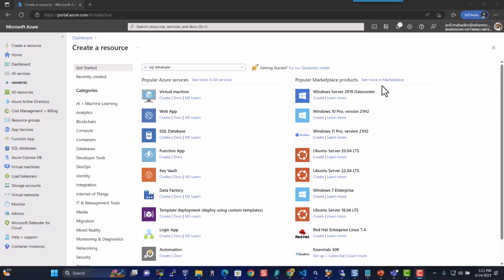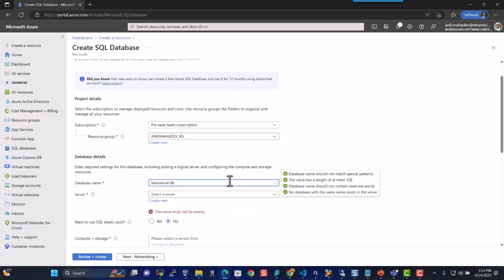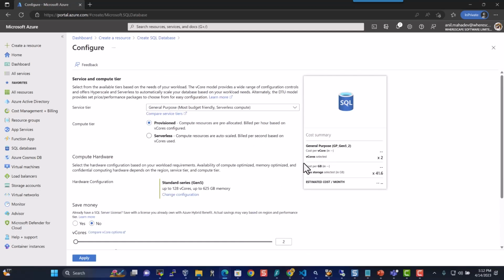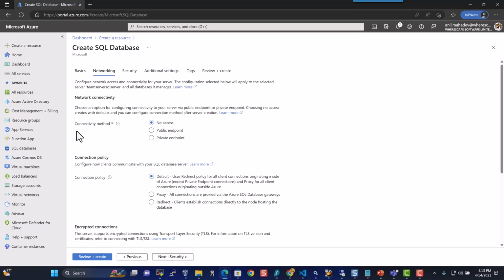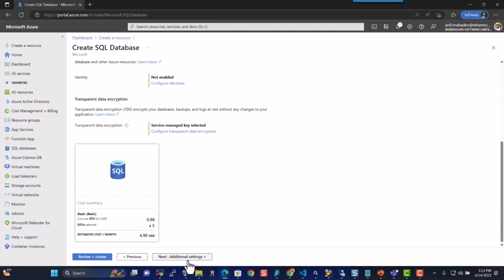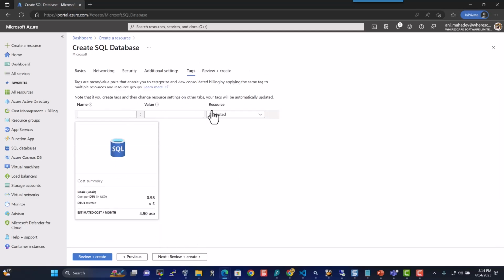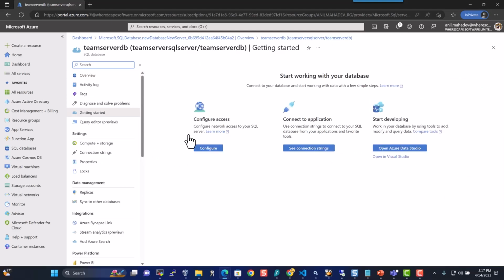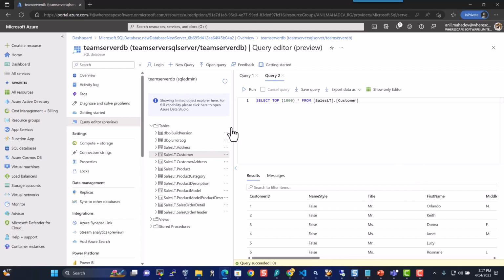Installing ER Studio Repository on Azure SQL Database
Installing ER/Studio Team Server Repository on Azure SQL Database

ER/Studio Team Server is a model and metadata collaboration platform that provides greater meaning, understanding, and context for enterprise data. Database professionals, developers, and business analysts gain better comprehension and compliance using integrated model, metadata, and collaboration tools. The collaborative enterprise glossary of Team Server brings together the entire organization to foster improved metadata, business definitions, governance, compliance, and security policies. Online models showcase data relationships, while powerful search capabilities help users locate enterprise data with ease.

With Team Server, data consumers can:

Integrate effective data comprehension capabilities into daily workflows, delivering context and meaning to every user.

Enable collaboration around data among teams across business units or business functions.

Support corporate compliance initiatives by driving responsible use of sensitive or private data.

Data modeling professionals can use Team Server to:

Integrate the business definitions of the glossary with internal web assets to give on-the-fly business context with tool-tips and pop-ups.

Create a single registry of all available data sources.

Adhere to industry regulations and business standards for security and privacy, by alerting users who view or change sensitive data within the tools.

And Team Server allows data management professionals and developers to:

Develop applications faster by using business terms to locate data elements.

Check access to and use of business glossaries and associated functions to understand immediate data management requirements.

ER/Studio Repository is a server-side model management system. It solves the day-to-day challenges of modeling in a team environment, where the reuse of model collaboration, versioning, security, and components is vital. The Repository allows multiple users to be productive while collaborating on data and business process modeling projects. It enables real-time concurrent access that allows team members to share and reuse assets across projects. The Repository provides:

Collaborative modeling with concurrent access to models and objects

Model and object version management

Standardized enterprise data dictionary

Real-time objects status notification

This video helps you to install the Repository for Team Server on Azure SQL Databases.